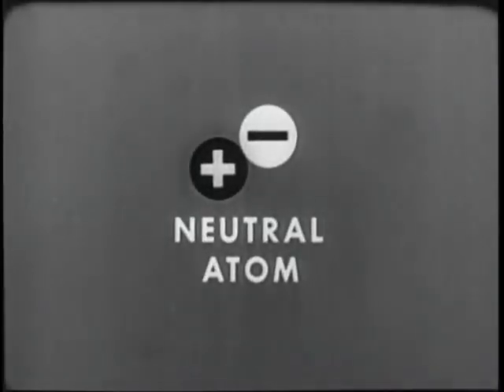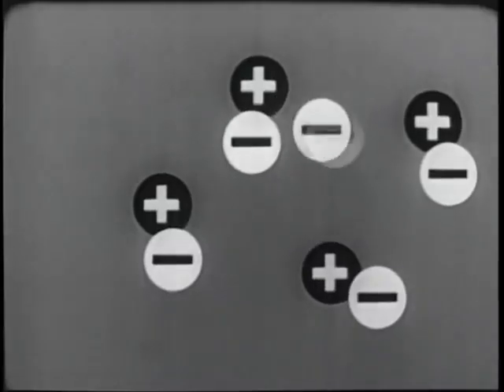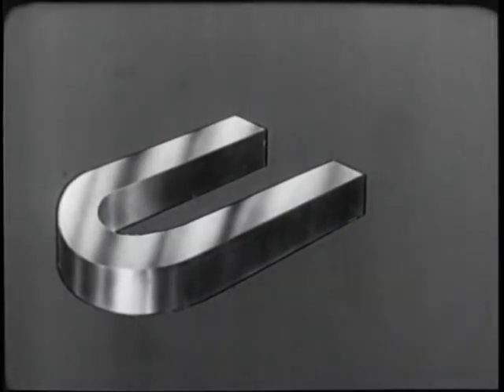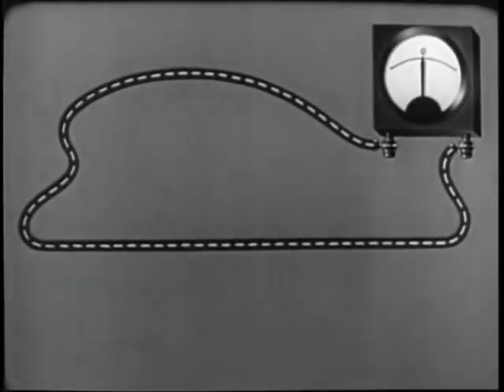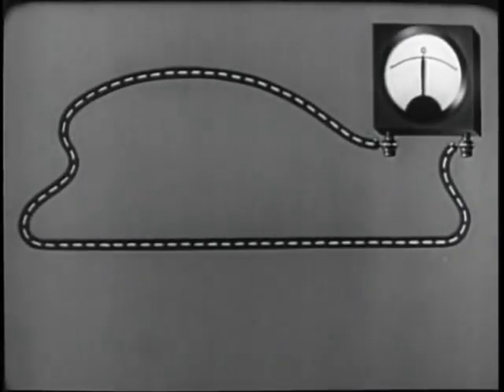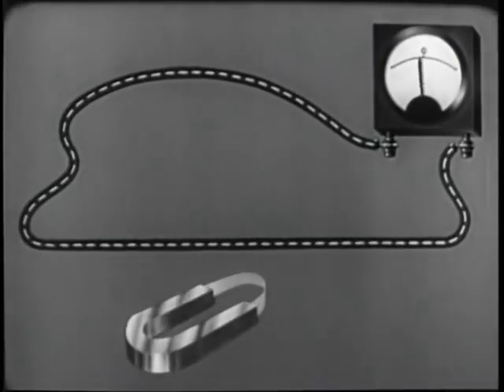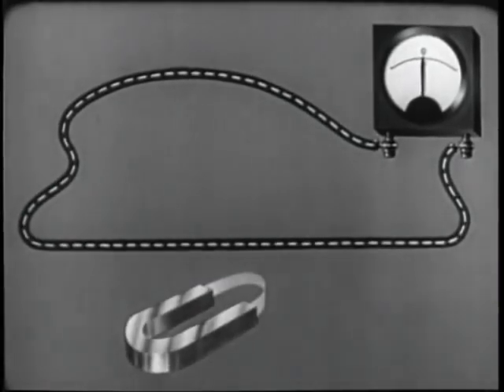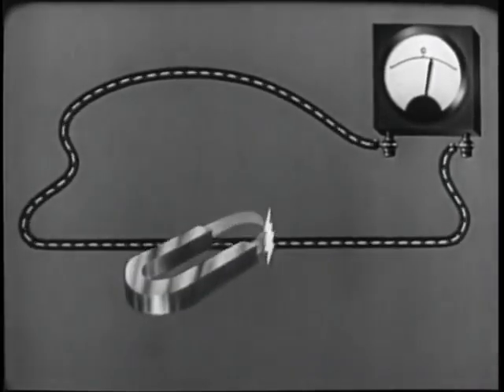You'll Never Believe This How Magnet produce electricity Fact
In this video you'll hear/learn how to generat current with magnet